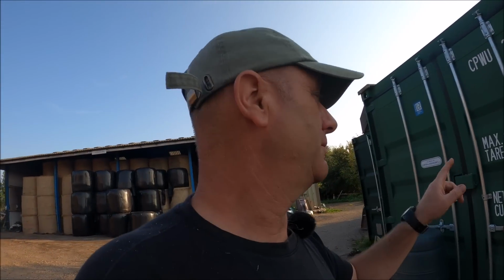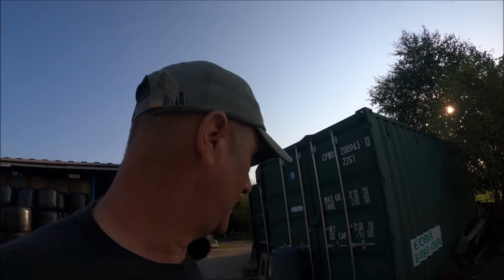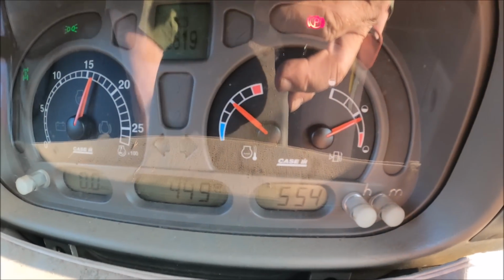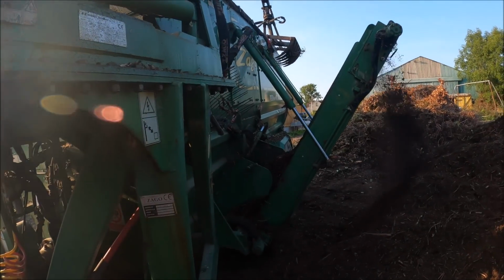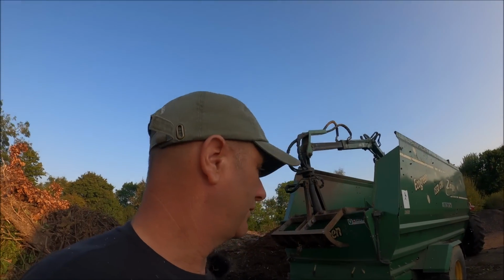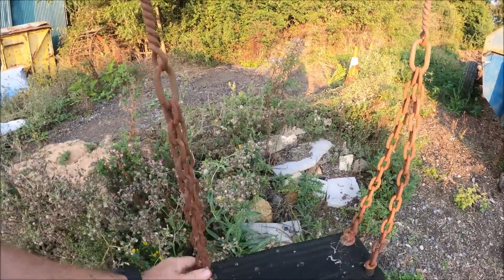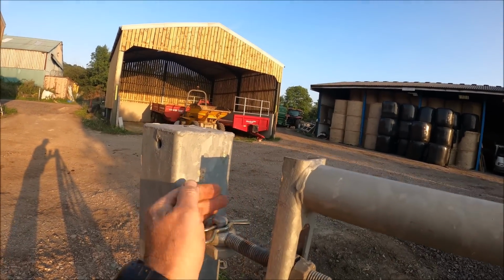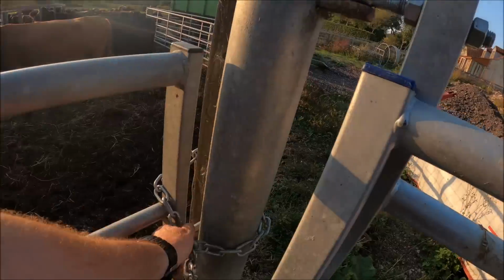14/09/22 At the end of the day.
I have had a few days off from camera work, so to keep the daily trickle running I'm doing a few same day videos, making two from one, this is one of those video's. 🙂

We are.
United Kingdom.